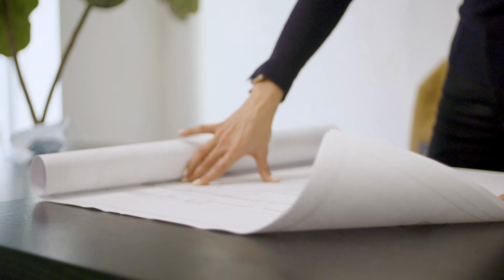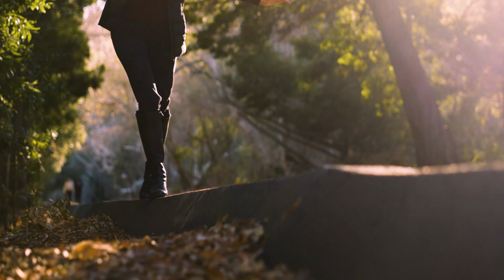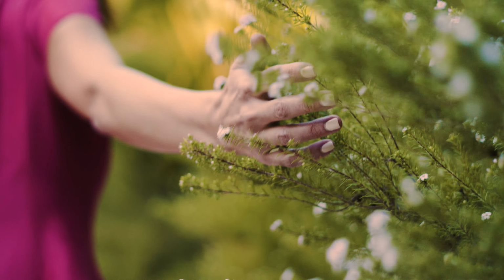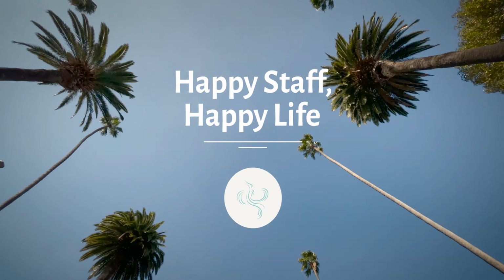How to create a functional & relaxing medical office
Your team works hard—give them a space where they can recharge and stay energized throughout the day. No matter the size of your medical practice, a well-designed break room can make a huge difference in staff morale and productivity.

✨ Key Elements of a Great Medical Office Break Room:
✔ Durable, easy-to-clean finishes – A space that looks great without requiring high maintenance.
✔ Dedicated lockers & storage – Give your team a place to keep their belongings so they feel comfortable staying focused on patient care.
✔ A rejuvenating atmosphere – When your team feels refreshed, they perform at their best, creating better patient experiences.

Your office should be a place that energizes and supports both your team and your patients. Invest in a functional and comfortable break room to help your practice thrive.

BOOK YOUR DISCOVERY CALL
We provide a comprehensive design journey, dedicated to optimizing your space, simplifying the design-build process, and infusing your practice with a touch of soul. Our proven process guarantees both efficiency and aesthetic excellence, elevating your total practice experience.

SIMOUR DESIGN LIVE WEBINAR
Our live webinars are full of groundbreaking design concepts to unlock your medical space’s full potential.

Learn How to Scale Your Practice: Boost Growth & Maximize ROI

Join us and uncover essential strategies to scale your practice and boost ROI.

✓ Here’s what we’re covering:
✓ How to boost revenue-generating areas from 50% to 70% using the same space.
✓ How to create an environment that enhances client comfort and boosts their confidence in your services.
✓ How retail strategies can increase repeat business and referrals by 50%.
✓ The secret to saving 10-20% on construction costs while creating a healing, beautiful space your team and clients will love.

ABOUT SIMOUR DESIGN
Elevate Your Practice - We design highly profitable medical offices that set you up for success.

As a leader in your field,  we go beyond aesthetics. We align our design with your values, to support your team, and empower your patients. We prioritize maximizing profitability, enhancing patient experience, and increasing productivity through intentional interior design. We take pride in our ability to deliver a practice that not only fosters healing and well-being but stands out in a highly competitive industry.

Our mission is to disrupt the long established and outdated standards, and awaken the new way of experiencing medical spaces.

Our commitment  is to elevate your practice and celebrate life with you.